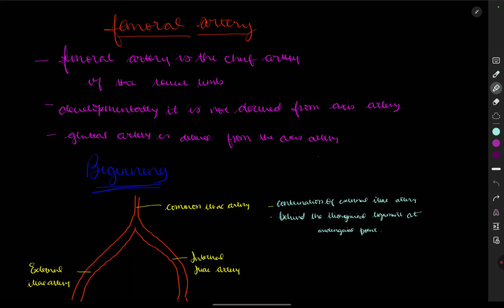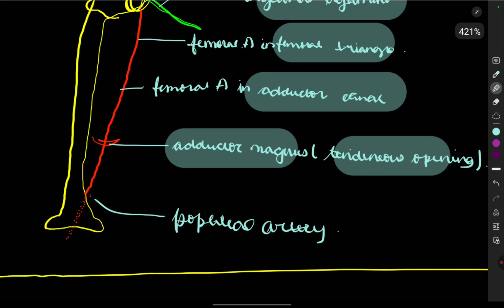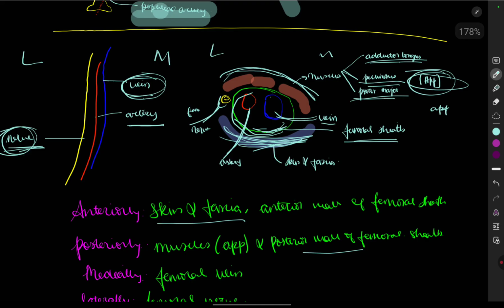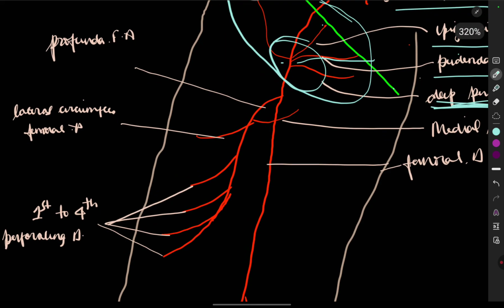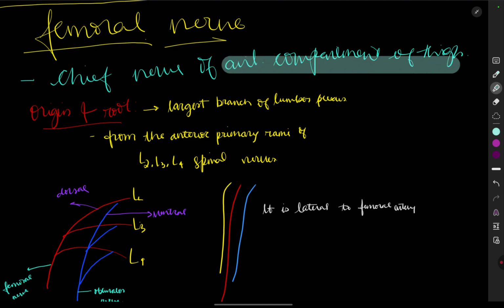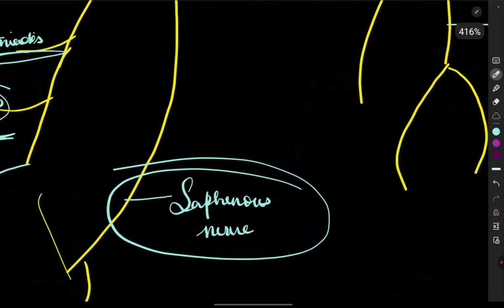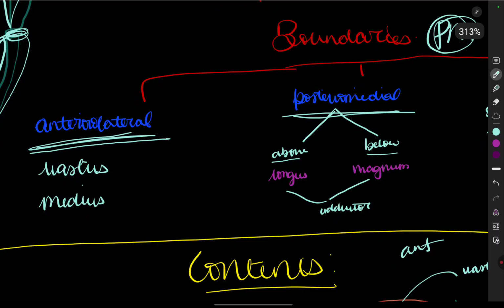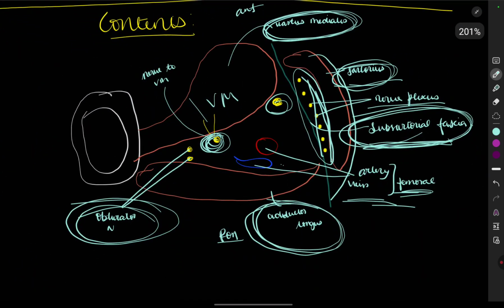Femoral artery | Femoral Vein | Femoral nerve | Lowerlimb Anatomy | Mbbs 1st year | BD Chaurasia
Femoral Vessels and Nerves: Anatomy, Course, Relations, and Clinical Significance

The femoral vessels (femoral artery and vein) and femoral nerve are vital structures of the lower limb. They traverse the femoral triangle, supplying and draining blood, as well as providing motor and sensory innervation to the anterior thigh and parts of the leg.

1. FEMORAL VESSELS

The femoral artery and femoral vein are the main vascular structures supplying the lower limb.

Femoral Artery

Origin

The femoral artery is a continuation of the external iliac artery beyond the inguinal ligament.

Course & Relations

It enters the femoral triangle deep to the fascia lata, where it lies medial to the femoral nerve and lateral to the femoral vein.

Passes through the adductor canal (subsartorial canal).

Ends at the adductor hiatus, where it continues as the popliteal artery.

Branches

1. Superficial branches

Superficial epigastric artery

Superficial circumflex iliac artery

Superficial external pudendal artery

2. Deep branches

Deep artery of the thigh (Profunda femoris) → gives rise to medial and lateral circumflex femoral arteries and perforating branches.

Descending genicular artery → participates in the knee anastomosis.

Clinical Significance

Femoral pulse: Easily palpable below the midpoint of the inguinal ligament.

Femoral artery cannulation: Used for arterial blood sampling and catheterization.

Aneurysm formation: Common in high-impact trauma cases.

Femoral Vein

Origin & Course

Begins as the popliteal vein in the popliteal fossa.

Runs through the adductor canal, medial to the femoral artery.

Passes behind the inguinal ligament to become the external iliac vein.

Tributaries

Profunda femoris vein

Muscular veins

Clinical Significance

Femoral vein cannulation: Common site for central venous access.

Deep vein thrombosis (DVT): Can occur due to venous stasis or hypercoagulability.

2. FEMORAL NERVE

The femoral nerve (L2, L3, L4) is the main nerve of the anterior compartment of the thigh.

Origin & Course

Arises from the lumbar plexus (L2–L4).

Passes deep to the inguinal ligament, entering the femoral triangle lateral to the femoral artery.

Splits into muscular, cutaneous, and articular branches.

Branches & Functions

1. Muscular branches

Innervate quadriceps femoris, sartorius, pectineus (partial).

2. Cutaneous branches

Anterior cutaneous branches → supply the skin of the anterior thigh.

Saphenous nerve → longest sensory branch, supplies skin of the medial leg and foot.

3. Articular branches

Innervate the hip and knee joints.

Clinical Significance

Femoral nerve injury: Causes quadriceps weakness, difficulty in knee extension, and loss of sensation over the anterior thigh and medial leg.

Femoral neuropathy: May occur due to diabetes, compression, or trauma.

3. FEMORAL TRIANGLE: An Important Landmark

Boundaries

Superior: Inguinal ligament

Lateral: Sartorius muscle

Medial: Adductor longus muscle

Contents (from lateral to medial) – "NAVEL" mnemonic

Nerve (Femoral nerve)

Artery (Femoral artery)

Vein (Femoral vein)

Empty space (Allows expansion of vessels)

Lymphatics

Clinical Significance

Femoral hernias: Occur through the femoral ring, medial to the femoral vein.

Access for vascular procedures: Common site for arterial and venous catheterization.

Conclusion

The femoral vessels and nerve are crucial for vascular supply, venous drainage, and motor/sensory innervation of the lower limb. Their anatomical arrangement in the femoral triangle makes them clinically significant for procedures such as cannulation, nerve blocks, and hernia repair.